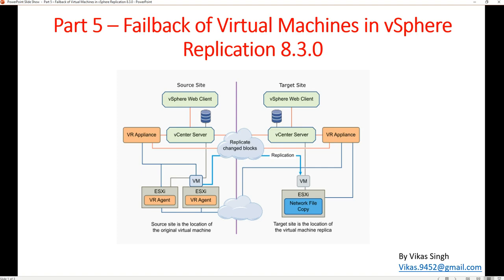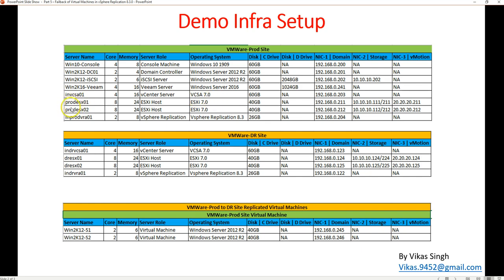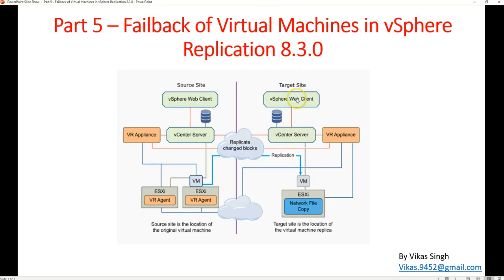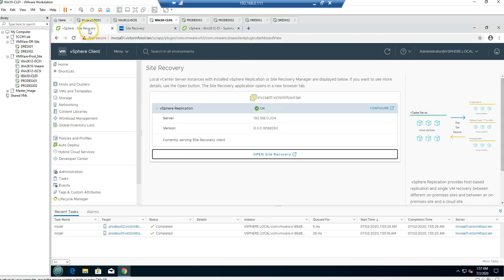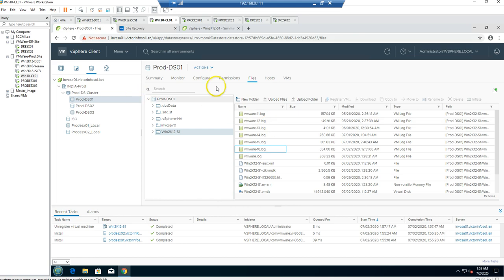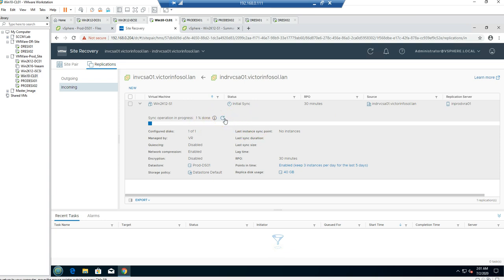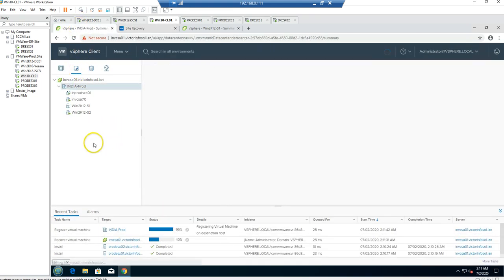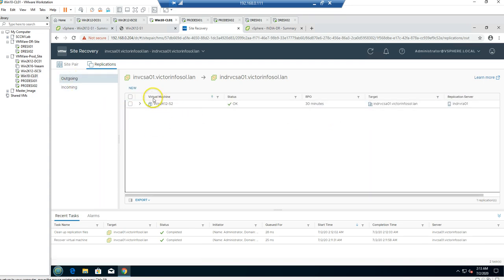Part 5 – Failback of Virtual Machines in vSphere Replication 8.3.0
Hi Friends

In this videos you will see "Part 5 – Failback of Virtual Machines in vSphere Replication 8.3.0"

Thanks
Vikas Singh